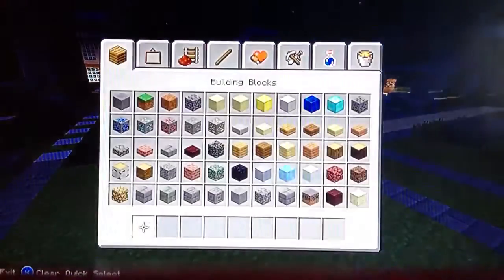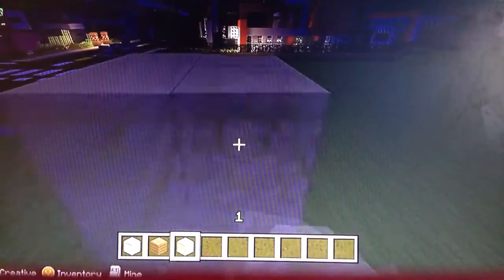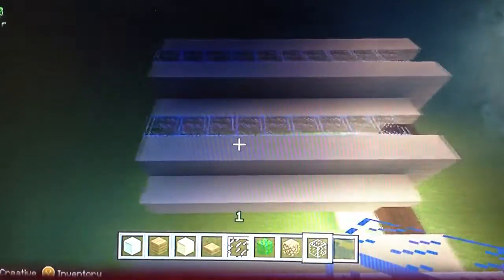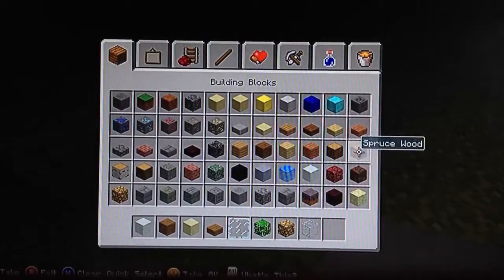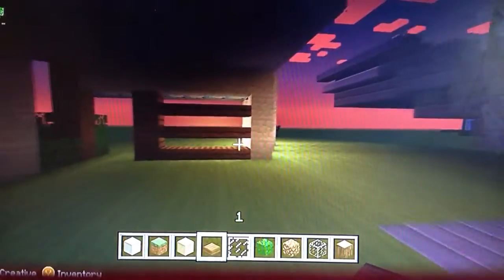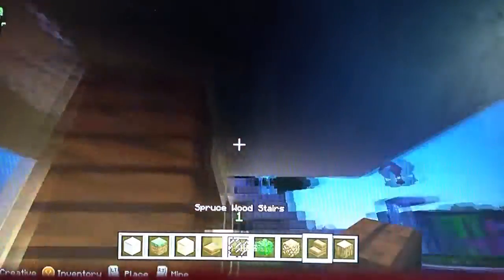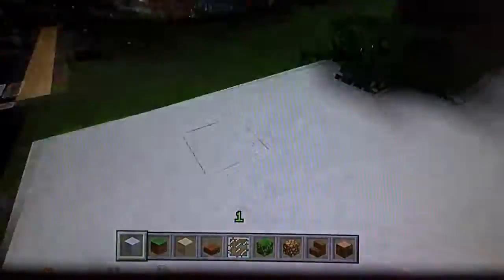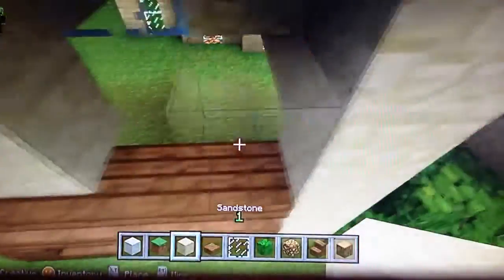Lets build small modern house 1 part 1